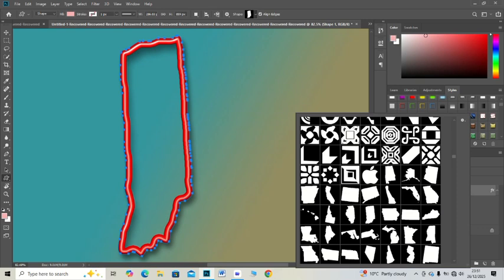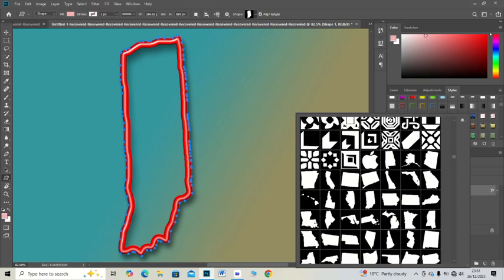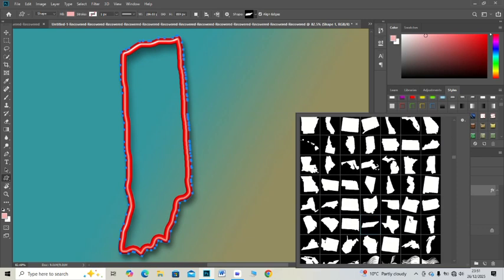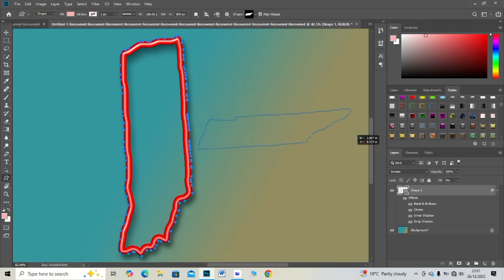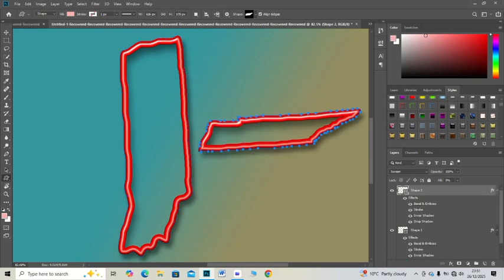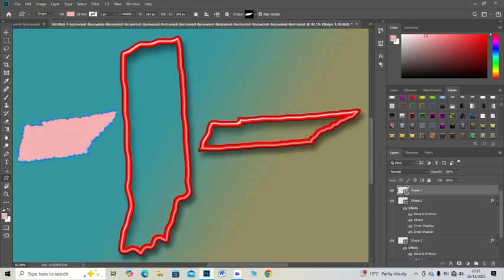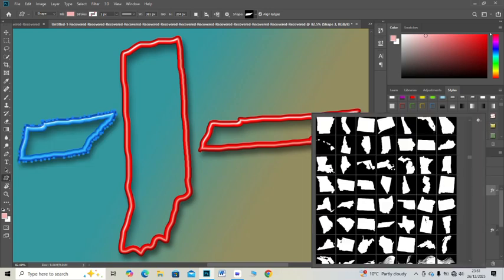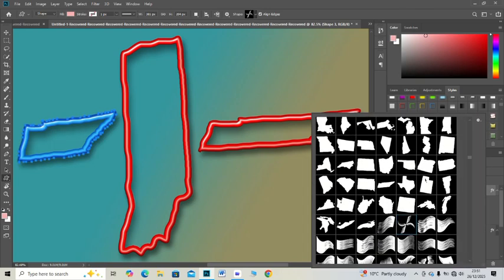HDR 4K Portrait|Professional Retouching LookCanonR5 + Photoshop ColorGradingMasterclass#E9DED78#1616